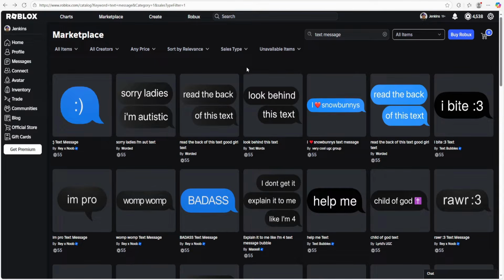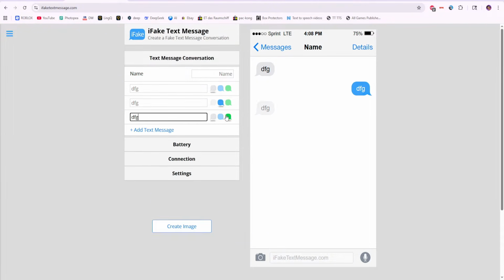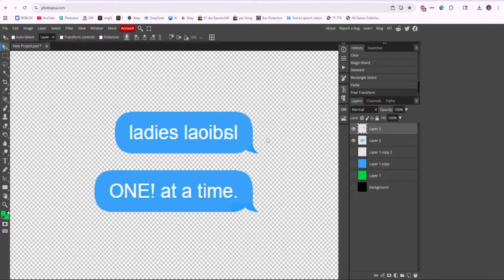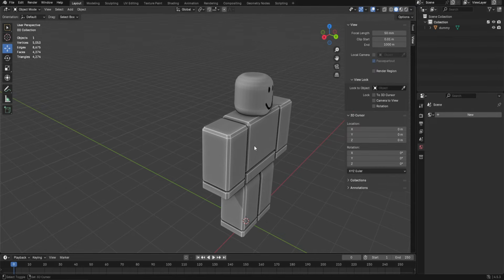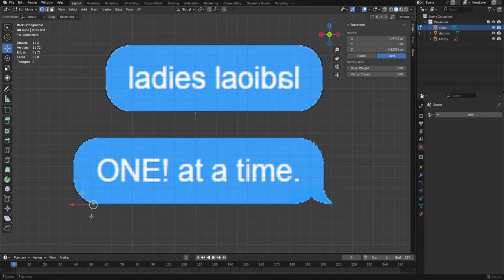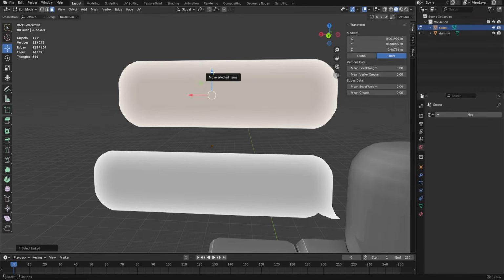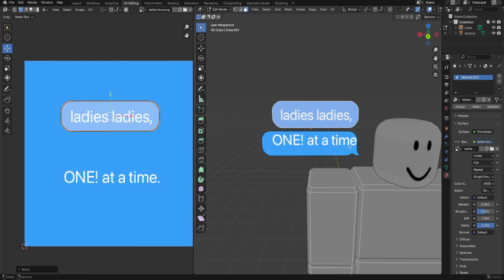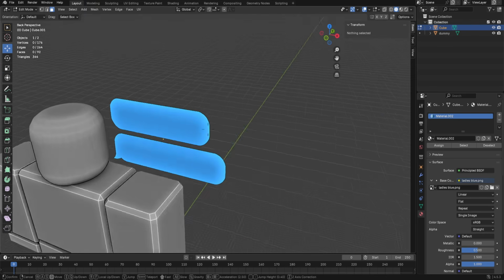How To Make UGC Text Messages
⭐Support me and enter my Star code "CREAM" when you buy Robux, Premium, or Gifts⭐Roblox pays me everytime you use my code!⭐